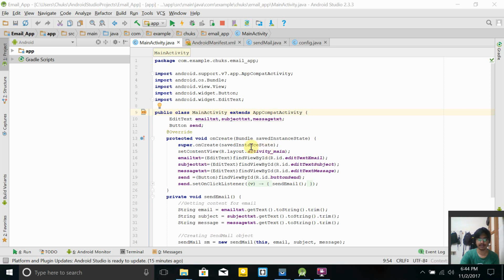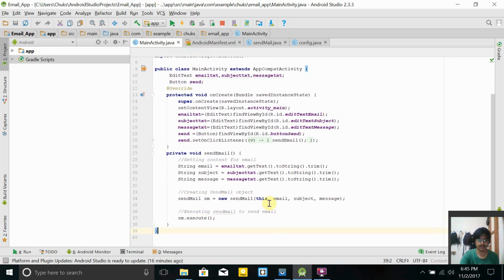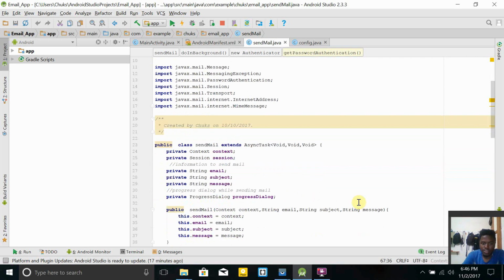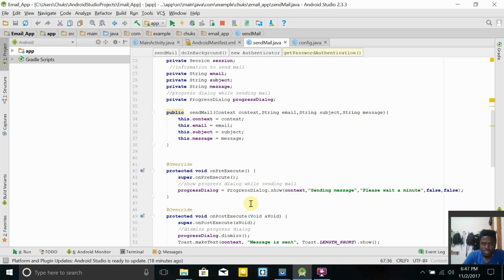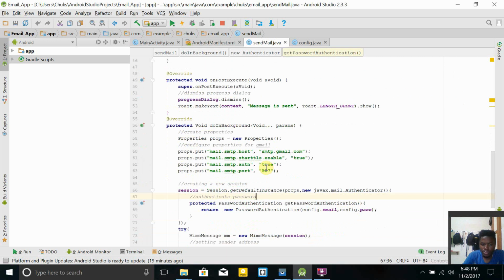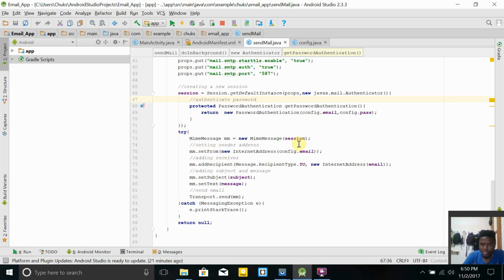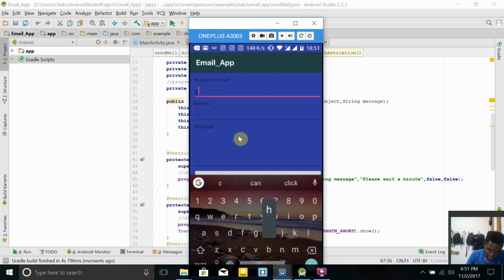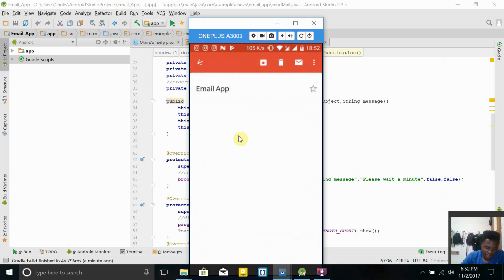Android Mini Project: Email Application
Creating an email application to enable users to send mail without using gmail or other standard email applications.